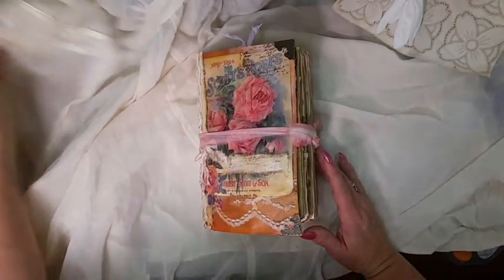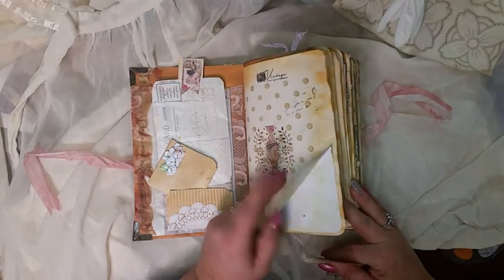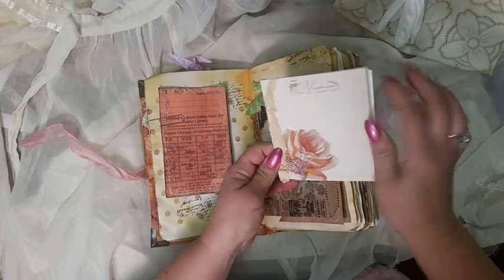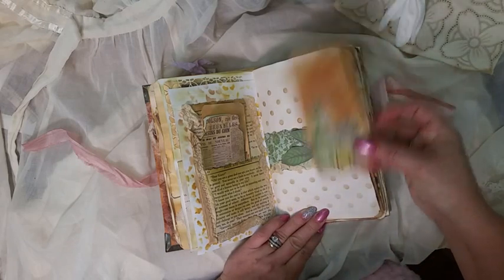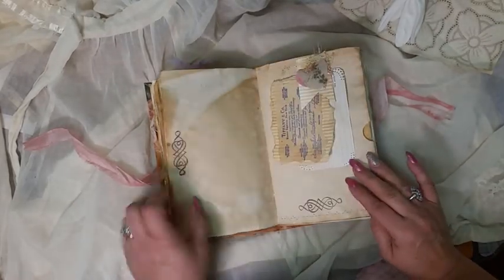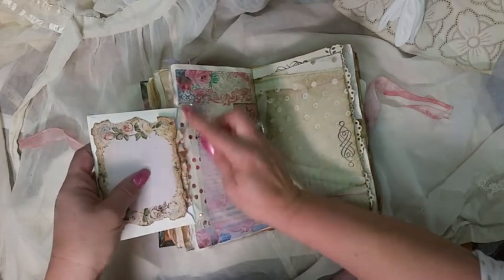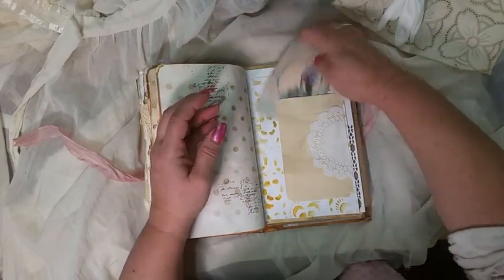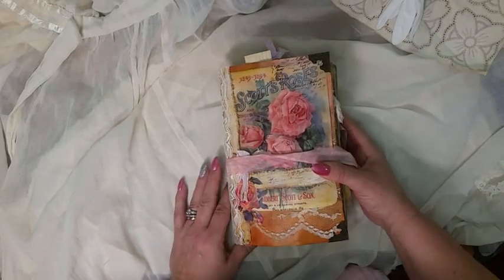Vintage Rustic Rose Junk Journal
This is a 9x6 clasp envelope cover,  112 pages front to back.  All pages coffee dyed.Thanks for looking.  This is for sale in my etsy.

My etsy shop,

Link to Papertreyink for fabulous Button Boutique stamp set